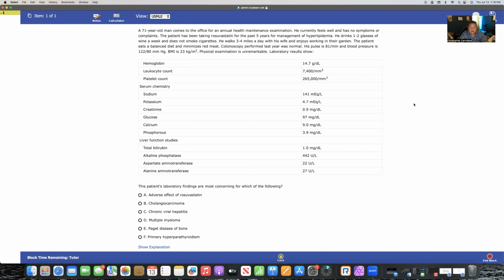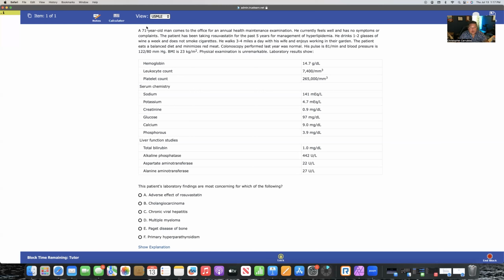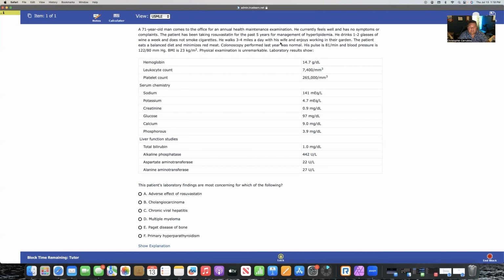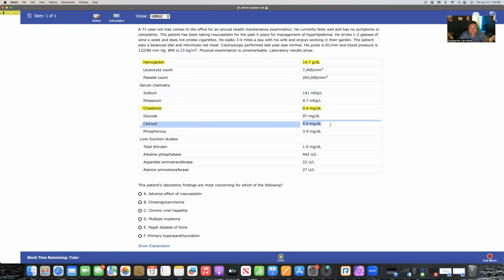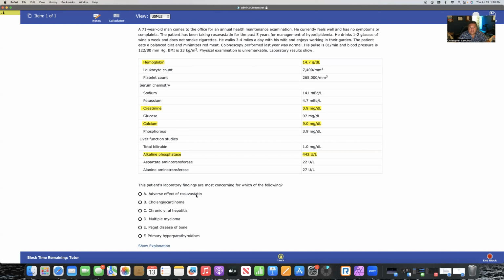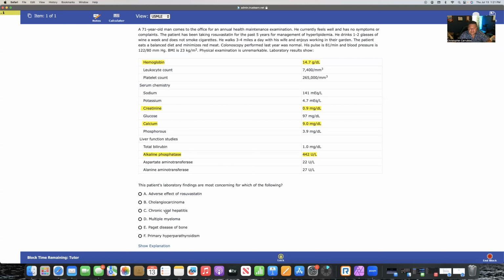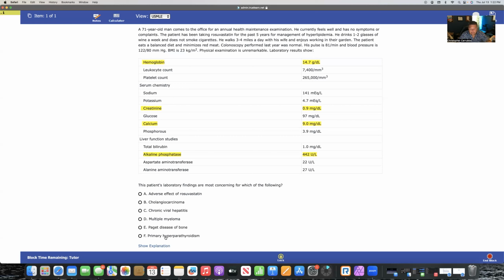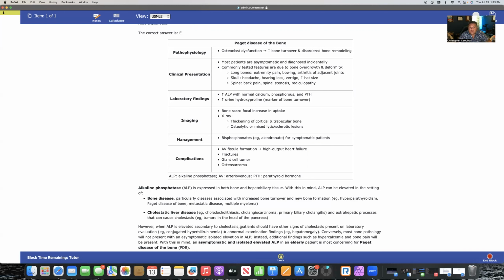USMLE Practice Question - Paget's Disease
TrueLearn medical director, Dr. Christopher Carrubba, goes over a USMLE Step 2 practice question in this installment of Study With TrueLearn!

TrueLearn's USMLE Step 2 SmartBank has 4,000+ USMLE Step 2 CK and NBME Practice Questions are mapped to the Step 2 CK and Shelf Exam Content Outlines.